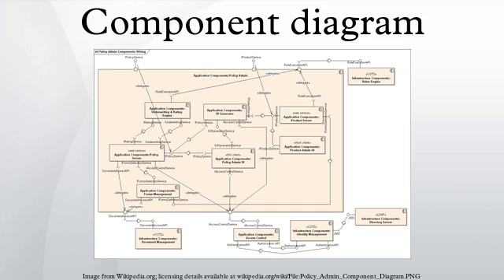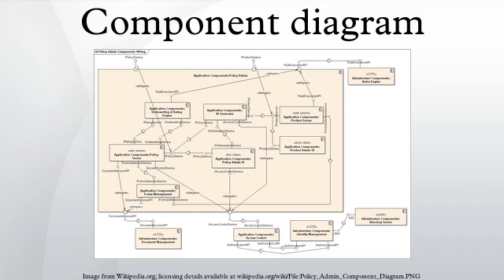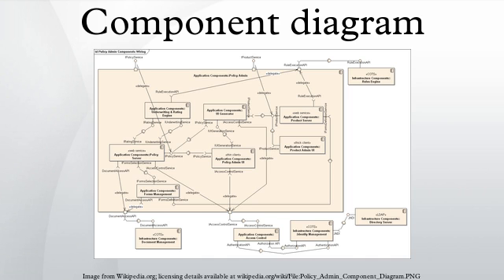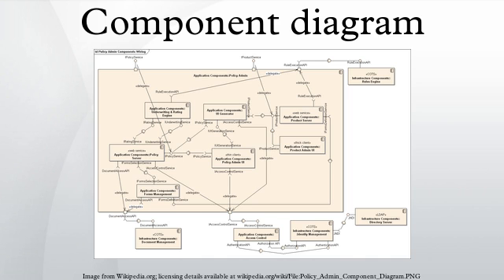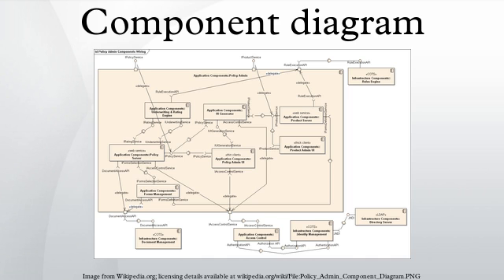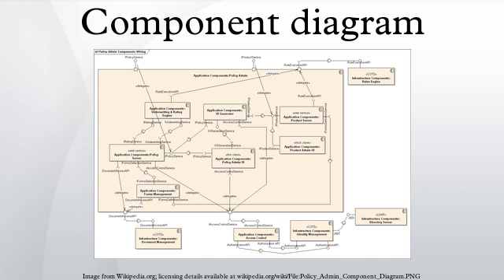Component diagram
In the Unified Modeling Language, a component diagram depicts how components are wired together to form larger components and or software systems. They are used to illustrate the structure of arbitrarily complex systems.